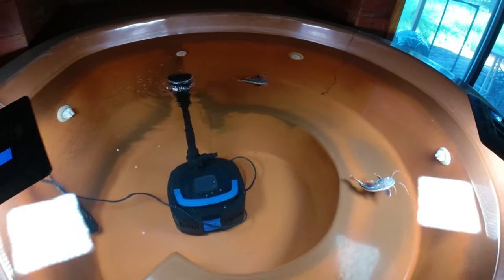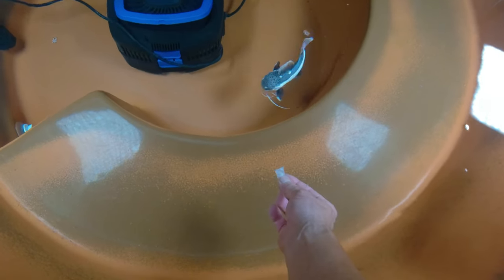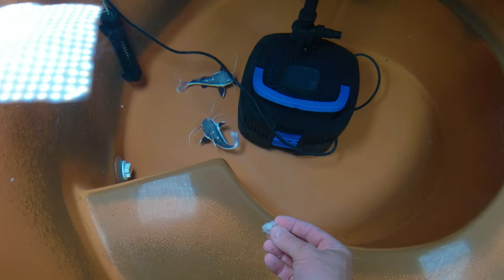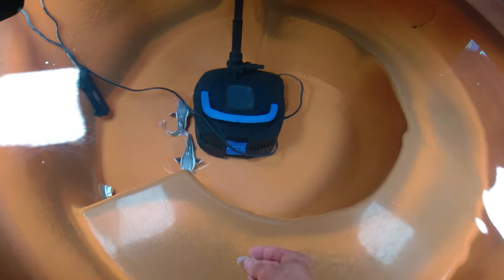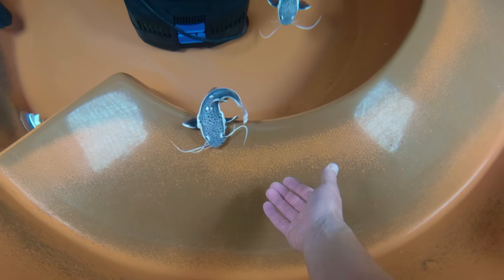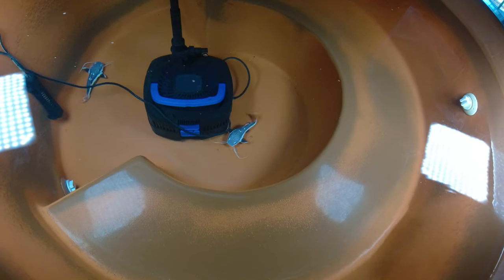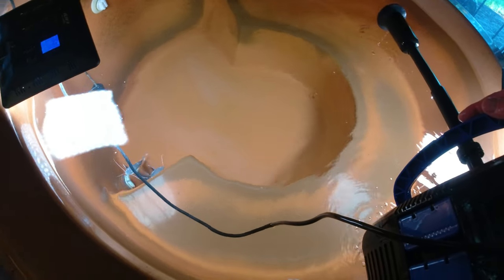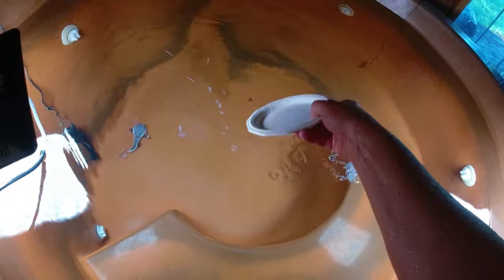Day 155 - Daily Red Tail Catfish Vlog! Watch them Grow!